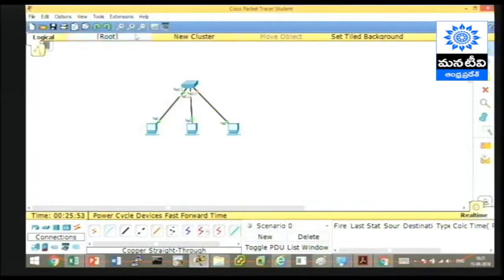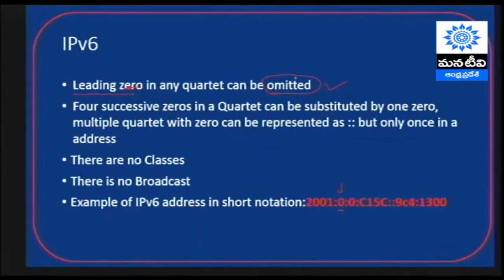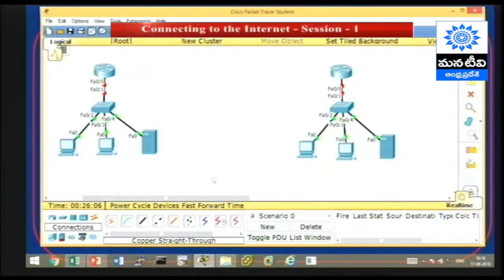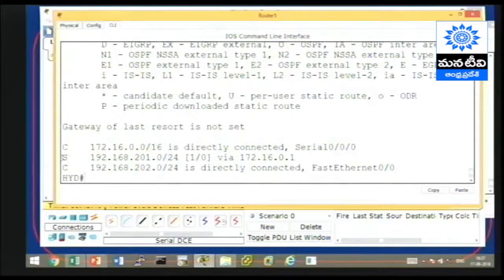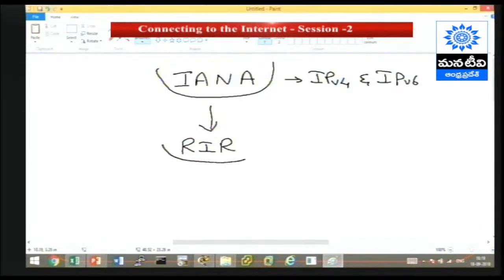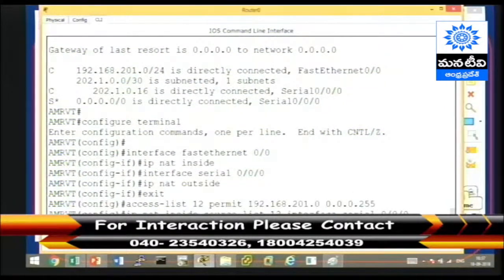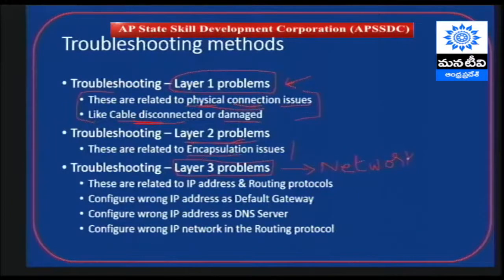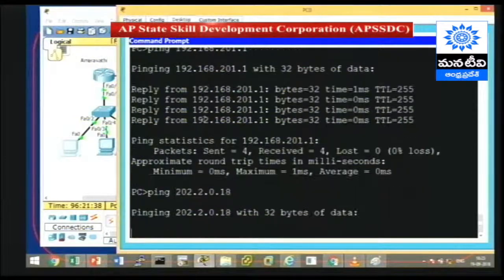MANA TV | Society For Andhra Pradesh Network (SAPNET) | Govt of Andhra Pradesh